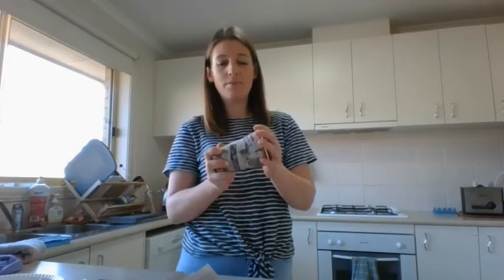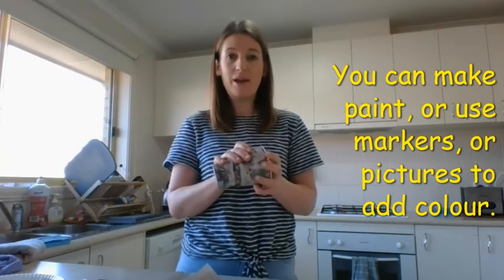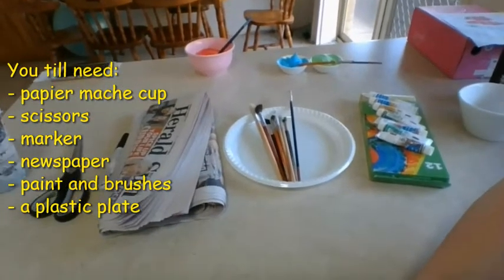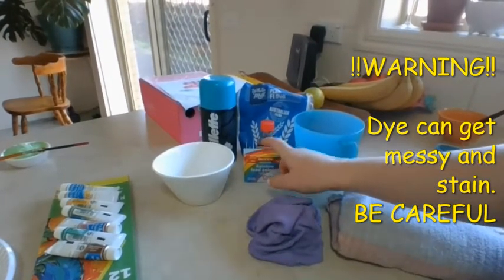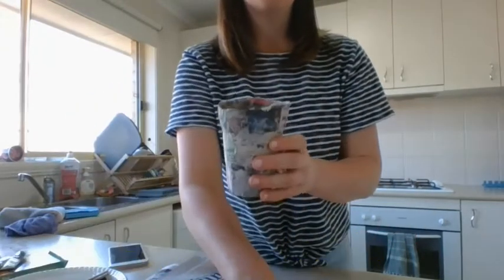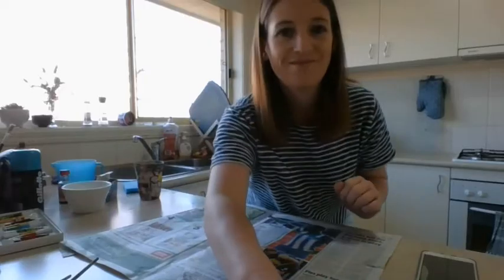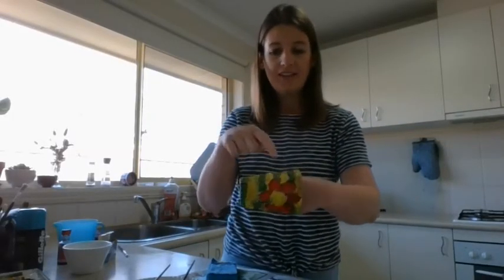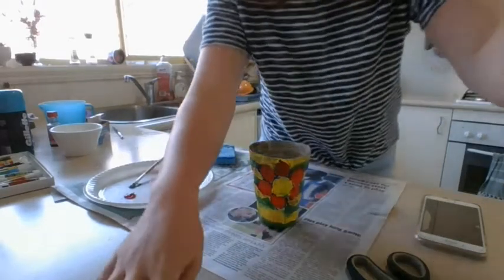Vis Art: Painting our Papier Mache cup. Prep Week 7